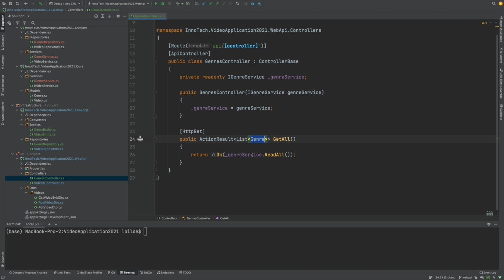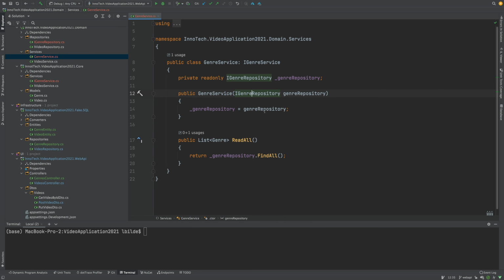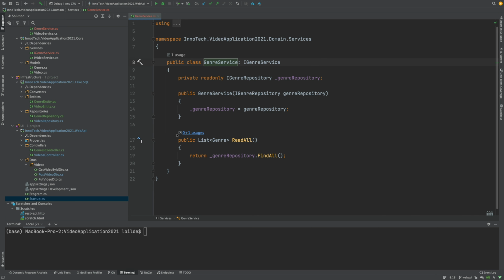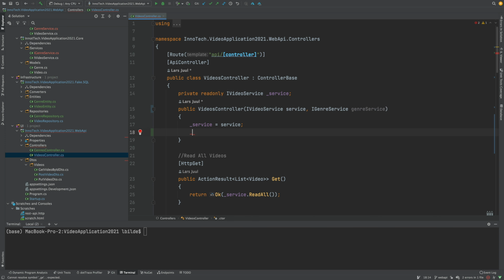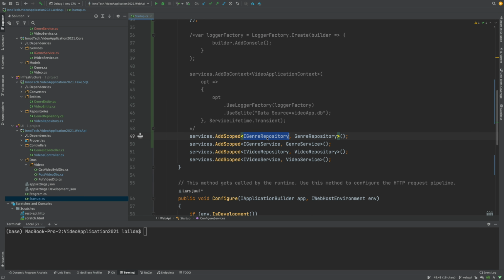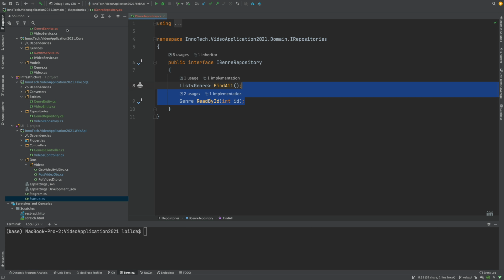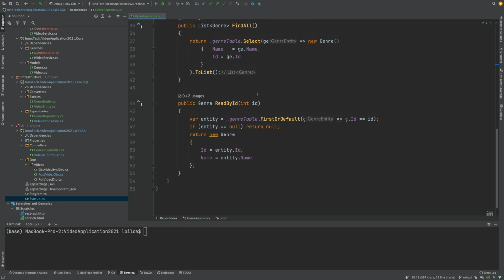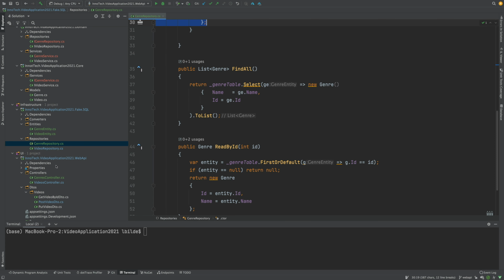DistributedProgramming2021 | S1P24 | Adding Genre to our solution with CLEAN Arcitecture